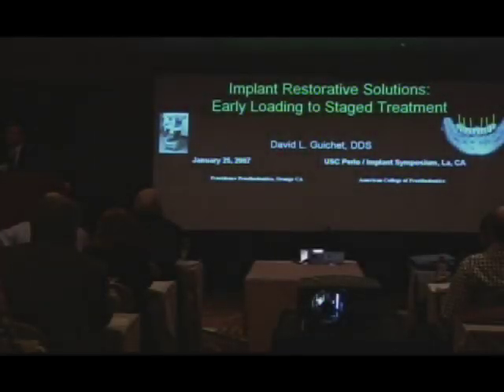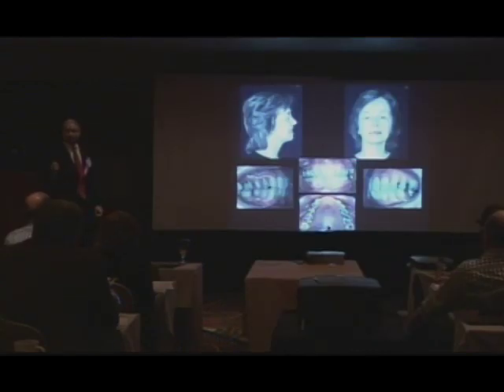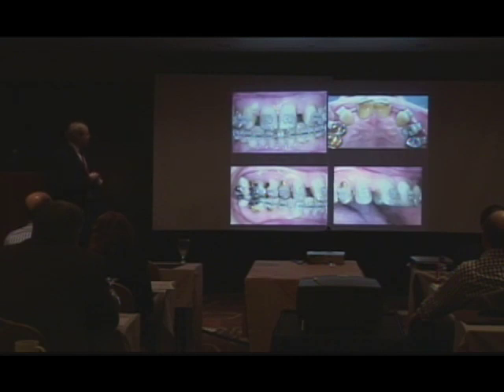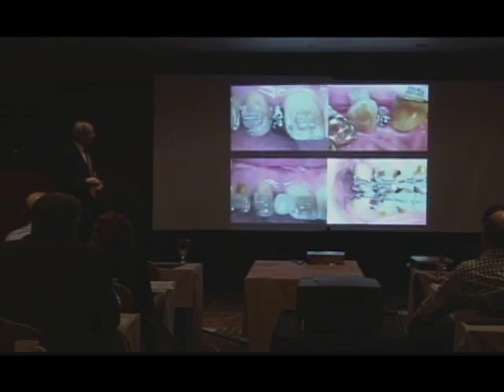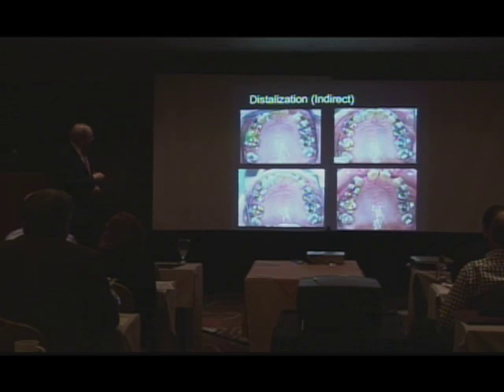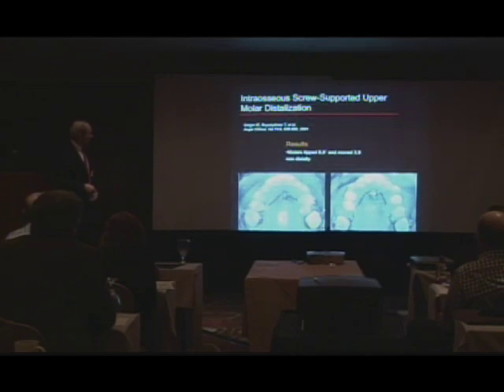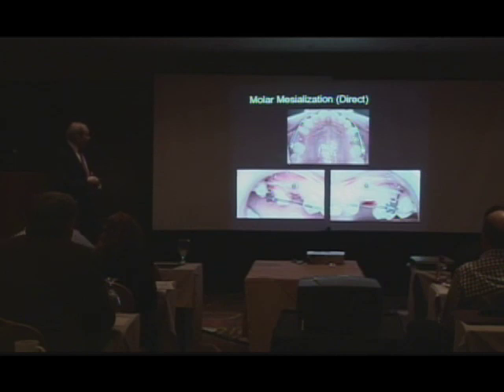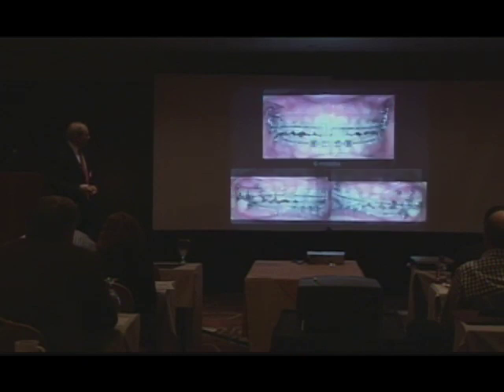Periodontics & Implant Dentistry Symposium 2008 (Vanarsdall)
USC Dentistry: Periodontics & Implant Dentistry Symposium 2008 (Dr. R.L. Vanarsdall)

The USC School of Dentistry's Office of Continuing Oral Health Professional Education has the mission of promoting excellent training and the highest standards of oral health care nationally and internationally. Through its state-of-the art program, the CE office offers a wide array of comprehensive courses and life-long learning experiences for general dentists, specialists and allied professionals.

The lecture presented by Dr. Robert Vanarsdall Jr. was part of the 33rd Annual USC Periodontal & Implant Symposium held in Los Angeles in 2008. Dr. Vanarsdall is Professor of Orthodontics and Chairman of the Department of Orthodontics at the University of Pennsylvania School of Dental Medicine. He received his dental degree from the Medical College of Virginia and is board certified in both Orthodontics and Periodontics. Dr. Vanarsdall served as Chairman of the Department of Periodontics, Department of Pediatric Dentistry and has directed Orthodontics at Penn since 1981. He is on the staff at the Children's Hospital of Philadelphia and Professor at the Medical College of Pennsylvania. He has also served as President of the Eastern Component of the E.H. Angle Society of Orthodontics. In addition to his teaching commitments, Dr. Vanarsdall has maintained a private practice for over 30 years.